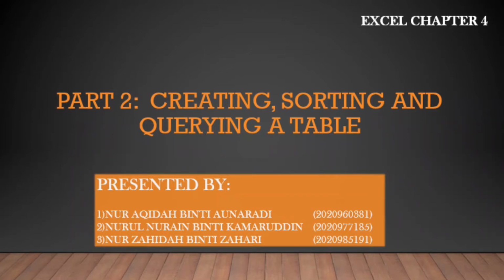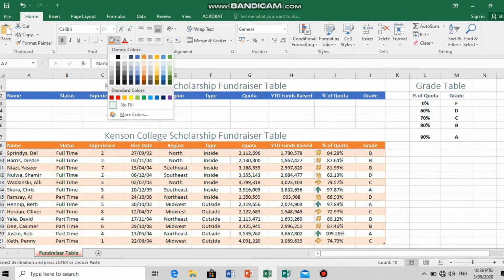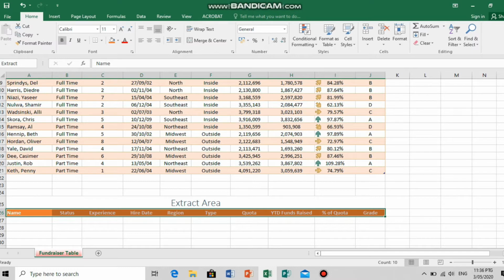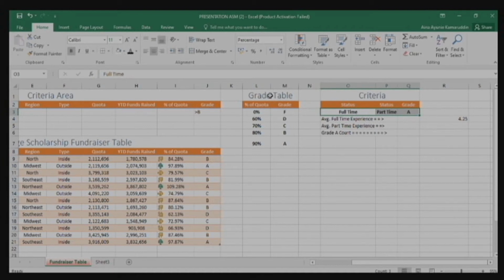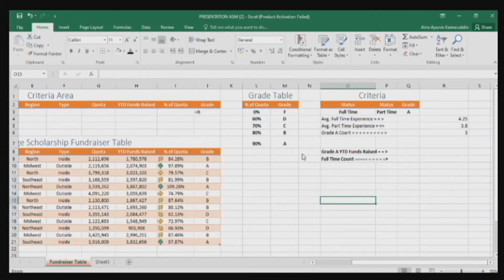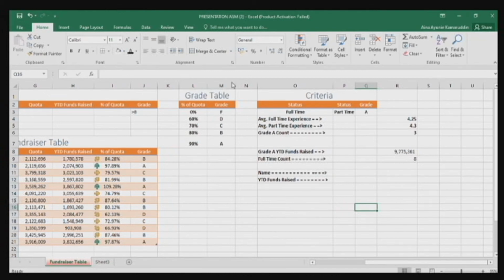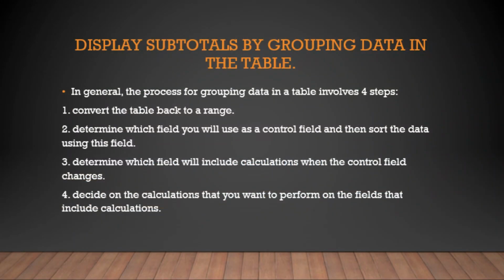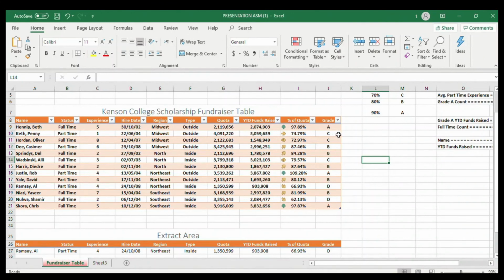Group 10 ASM452 - Creating, Sorting and Querying a Table (Part 2)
Education purpose.
Group Members :
1. Nur Aqidah bt Aunaradi
2. Nurul Nurain bt Kamaruddin
3. Nur Zahidah bt Zahari

We are sorry for some wrongs pronunciation   🙏🏻